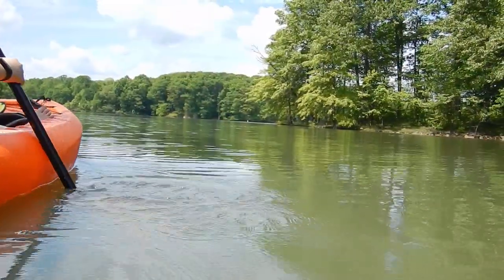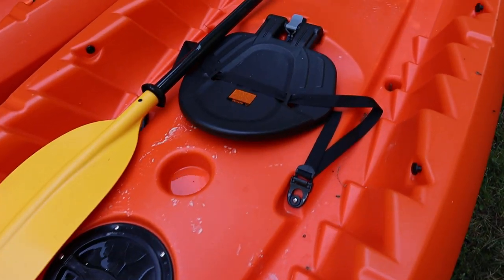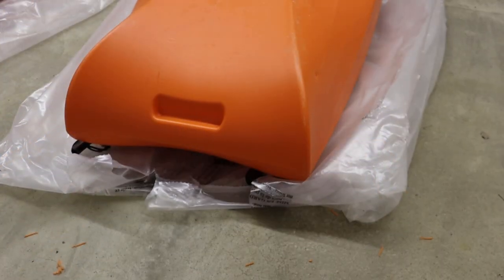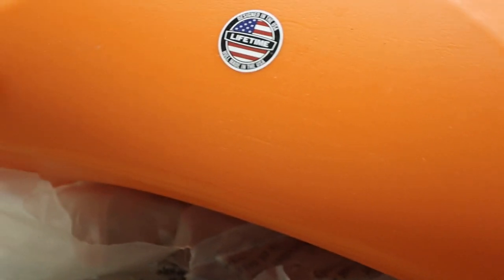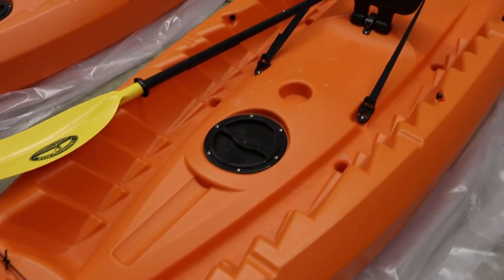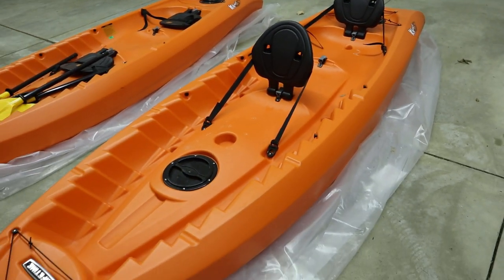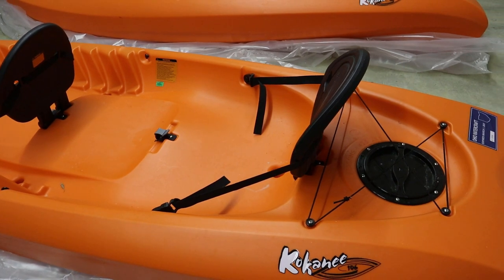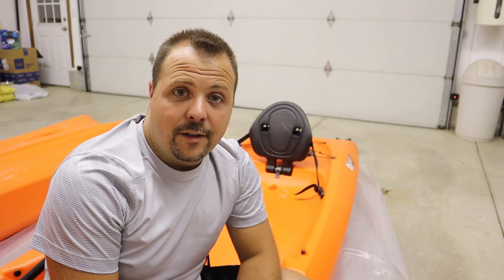Affordable Tandem 2 person Kayak - Lifetime Kokanee Review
The lifetime Kokanee Kayak is a super affordable 2 person kayak.  They don’t have a lot of extras like some of the more expensive models, but if you are looking for a stable kayak to get out on the water with someone else, they are perfect.

I got mine from Walmart.com  if you order online they will deliver to the store for free then you can inspect the kayak for damage before taking it home.  Here is a link to Walmart it won't cost you any more, but if you use the link I will get a small commission to help support the channel, thanks in advance 👍
if it's out of stock you could try Amazon

My only real complaint is that the kayaks should have come with a carrying handle on the back instead of the molded groove.  I added 2 handles (1 on each side) that I picked up on amazon and now they are much easier to move around.
Here are links to the handles I got:

For paddles I picked up a 7-foot model because my wife and I are both short, but the width of these kayaks makes an 8 foot paddle a better choice.  Here is the 8-foot version of the paddles I purchased.

If you have any question about the kayaks leave it in the comments Below.

//Share your love of Camping with Weekend RV Adventures Merch

*Camera (waterproof) Nikon CoolPix AW 130
* Action Camera – Akaso V50 Pro
*Gimbal – Feiyu-Tech G6